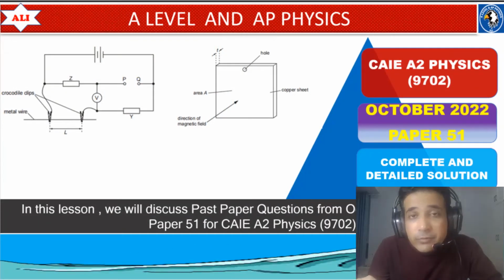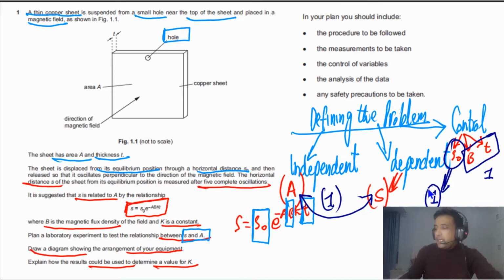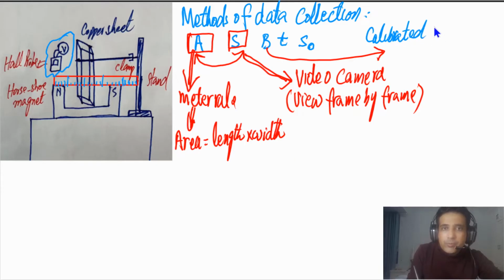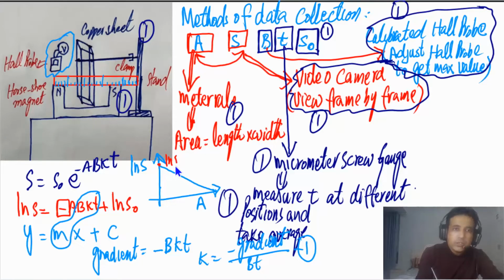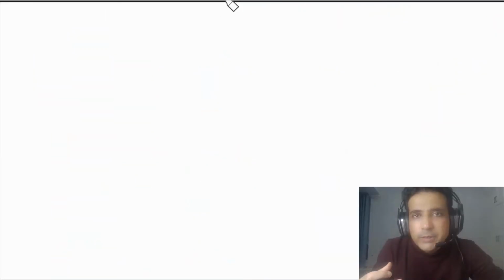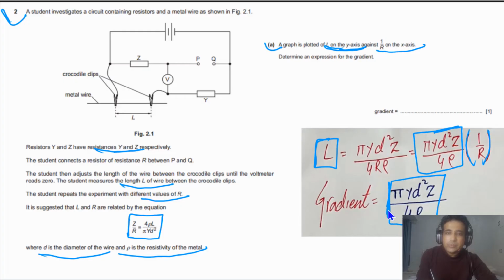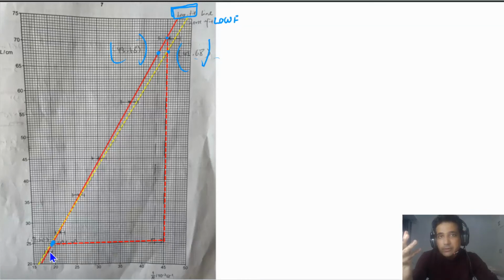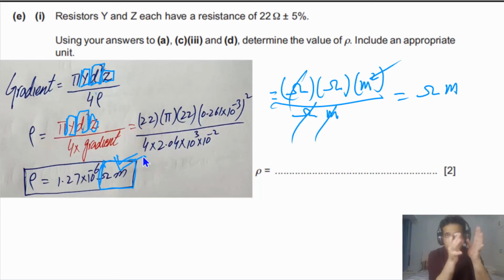CAIE A Level Physics Paper 5-October November 2022 Paper 51-O/N/2022/51- Full and Detailed Solution